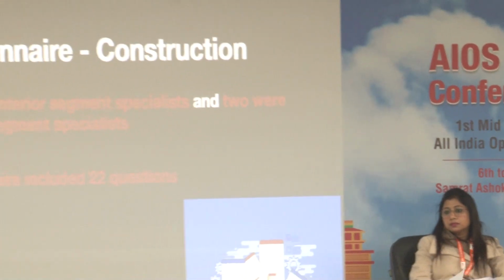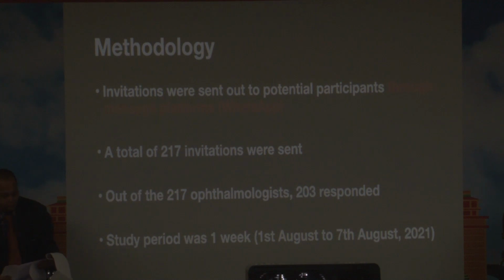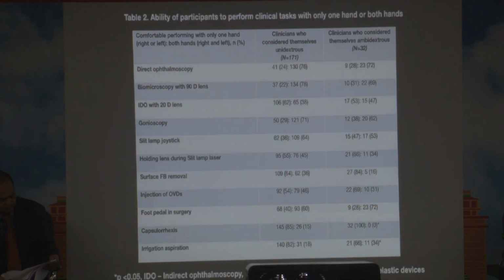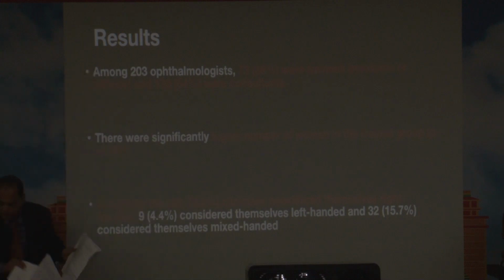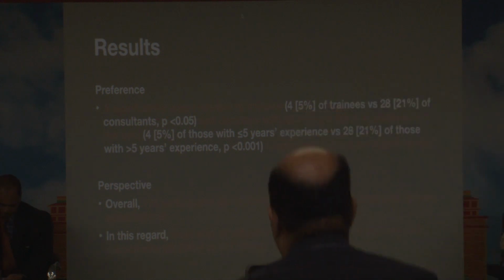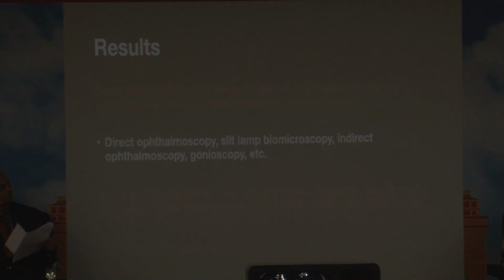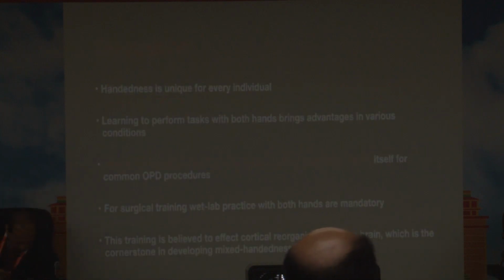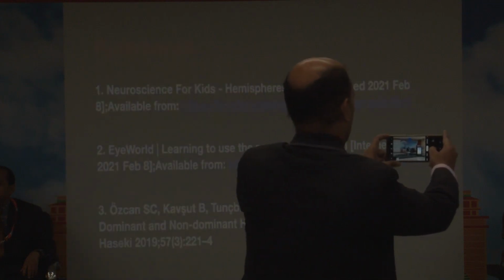AIOCMTC1 2023 FP1415 Comprehensive Ophthalmology I topic Perspectives of Handedness for High De